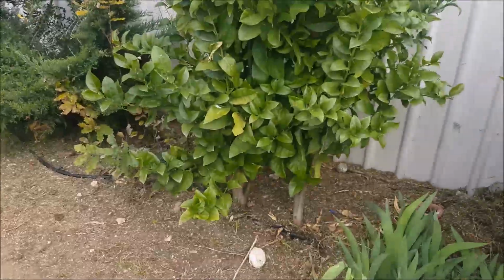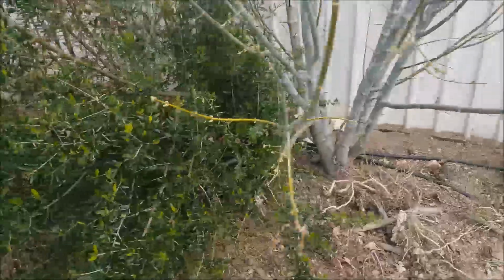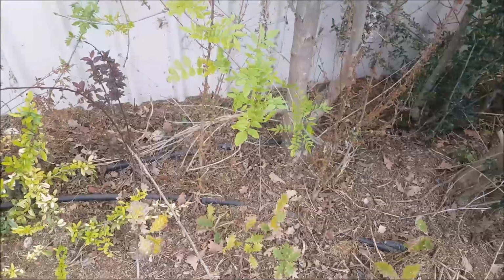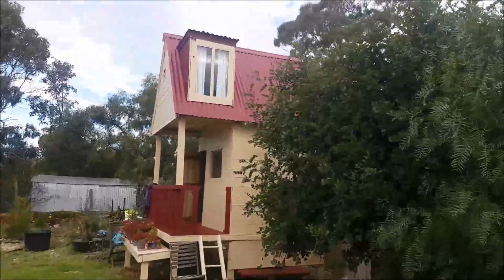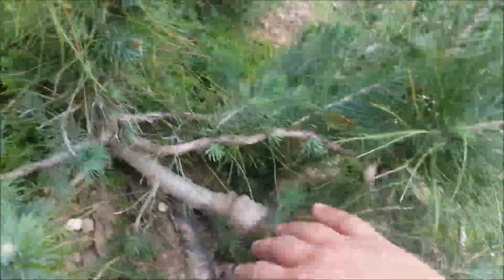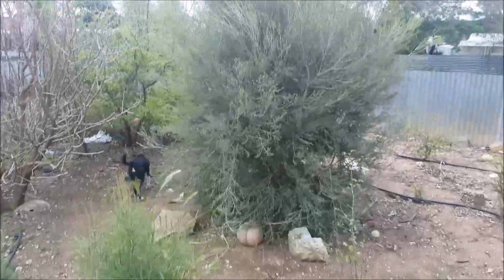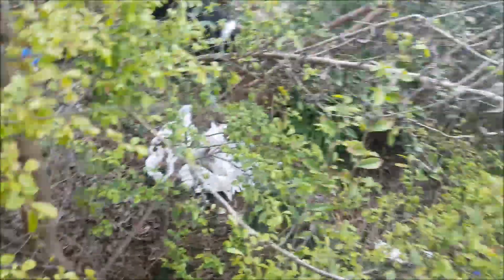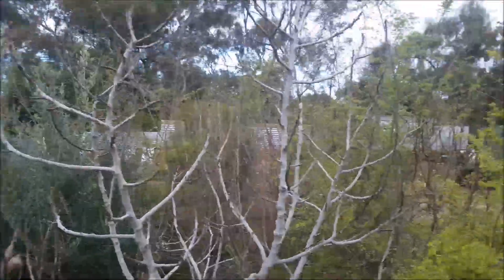Walk around the back yard. aussie bonsai bloke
Growing bonsai trunks in the ground. Aussie bonsai bloke